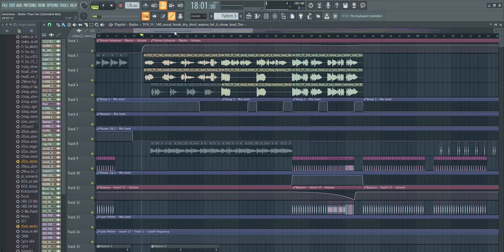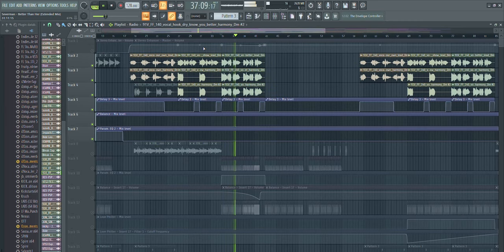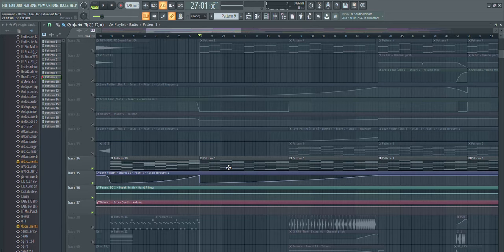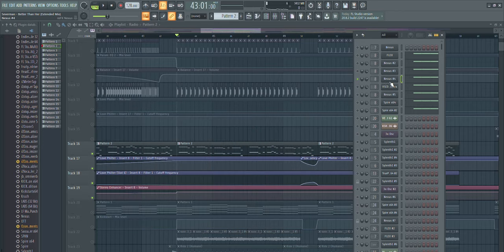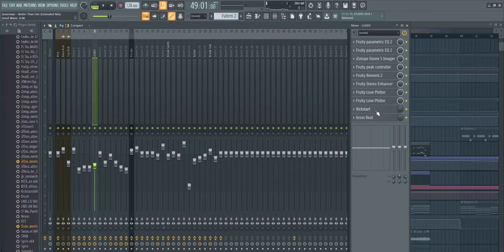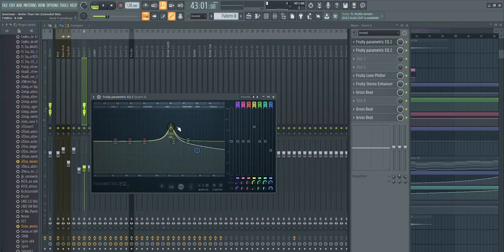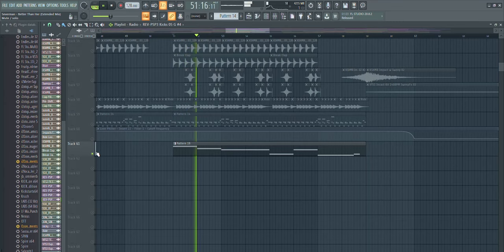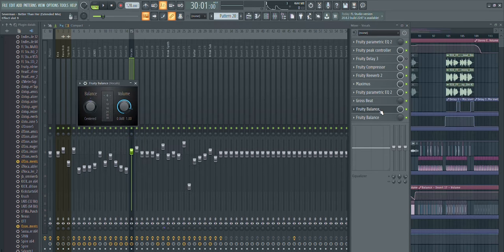How I Made 'Better Than Her'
💥 In this video I show you how I made my new Progressive House track 'Better Than Her'. Enjoy!

My gear 👇👇👇
• big monitors
• budget monitors (new version)
• audio interface
• keyboard & mouse
• DJ controller
• camera (new version)
• favorite lense
• budget portrait lense